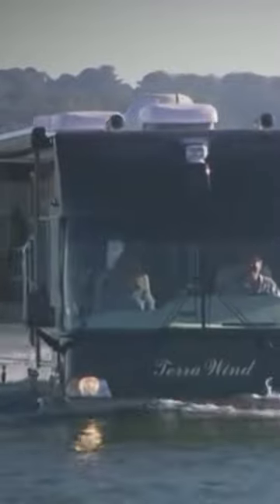CAMI TERRA WIND